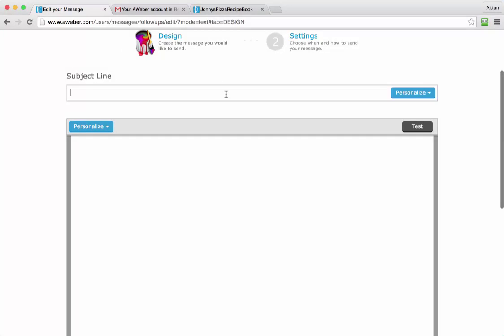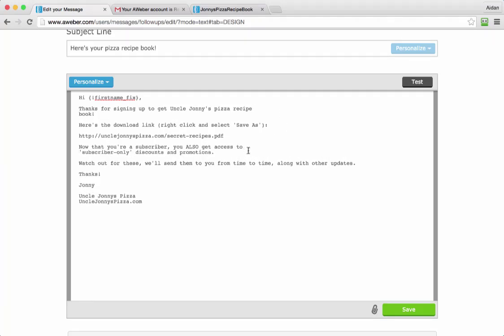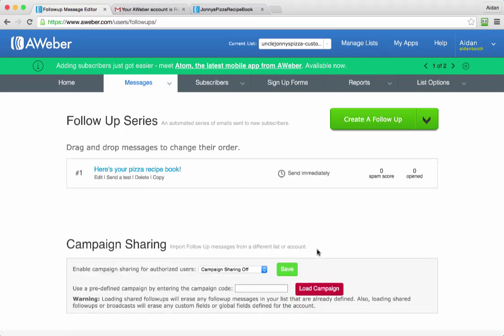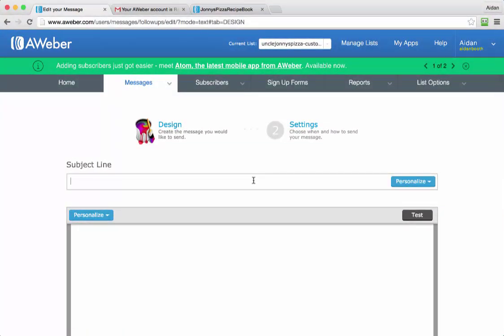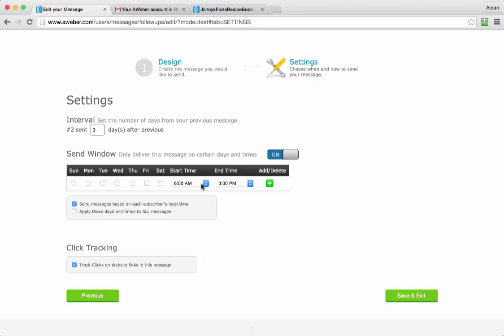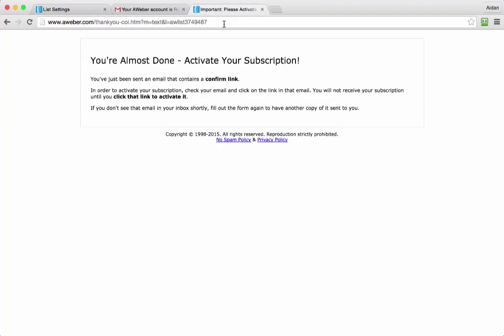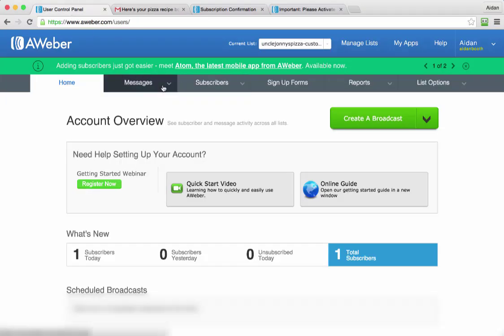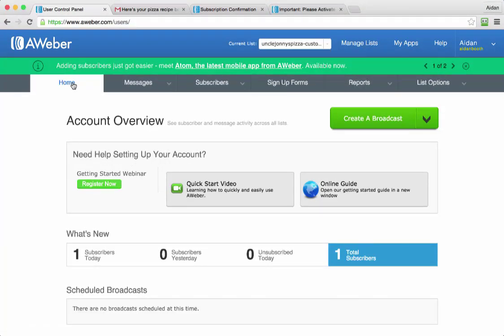06 How to automate the sending of emails